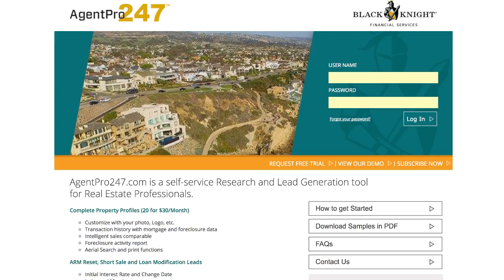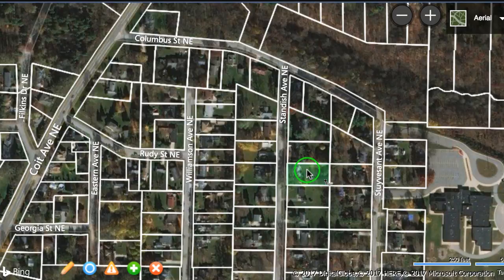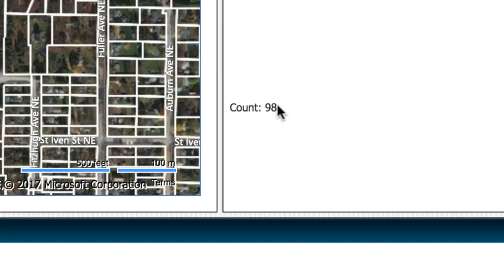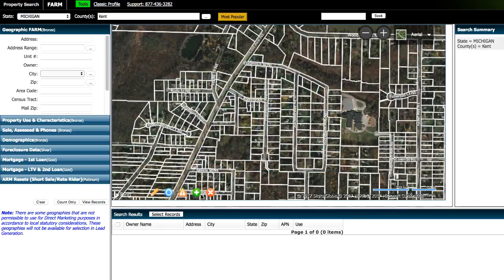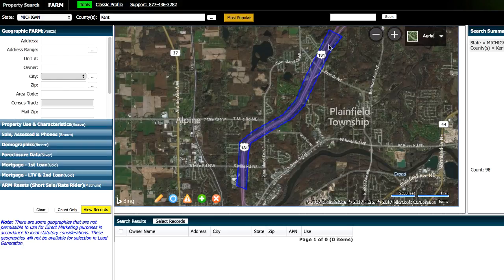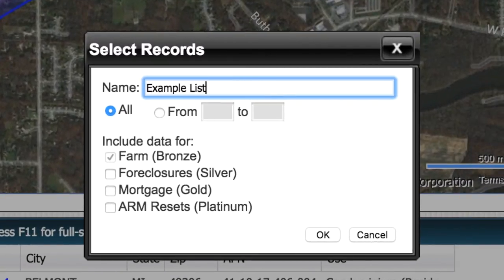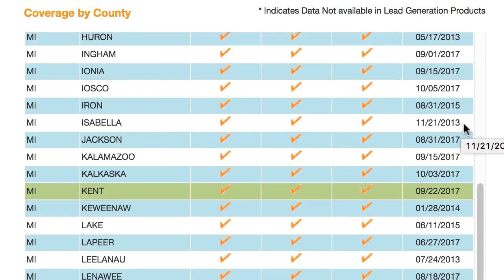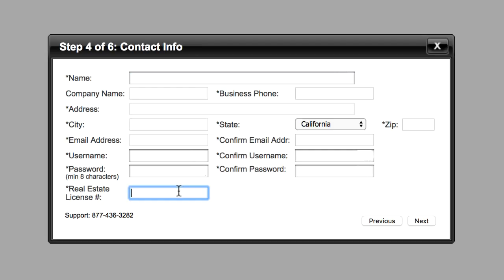Generate Mailing Lists Within a Specific Area With AgentPro247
NOTE: As of 2022, AgentPro247 was discontinued. 🥲 If you're looking for the best comparable data service out there, try DataTree (and get discounted pricing through the REtipster affiliate link) - it can do the same function explained in the video above!

Another alternative that can be used to find this information is PropStream

If you're sending out neighbor letters, letters to find cash buyers in a specific area, letters to find motivated sellers in a specific geographic area... or for that matter, letters for ANY purpose in a specified region - AgentPro247 and SiteXPro both have some pretty helpful tools you can use to draw a circle or polygon around the areas you wish to target. I'll show you how it works in the video above.